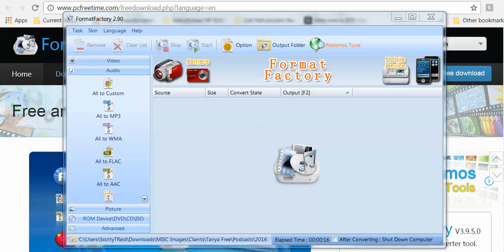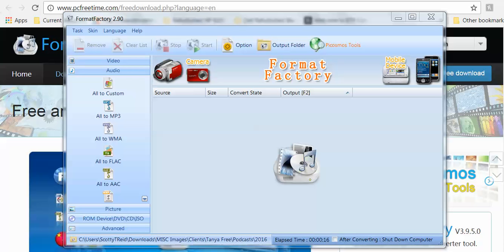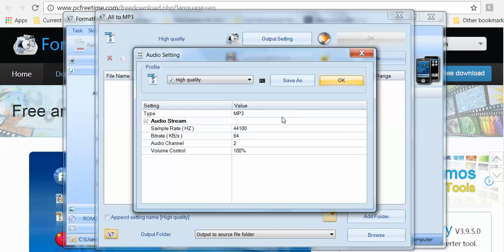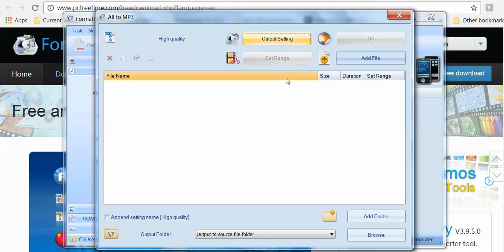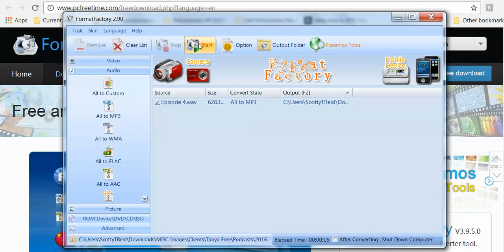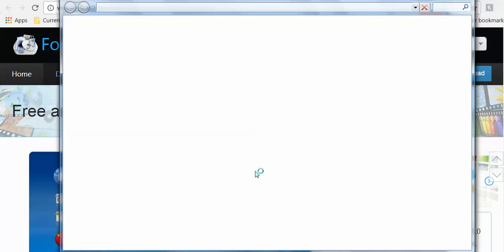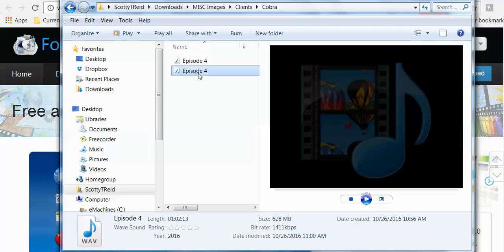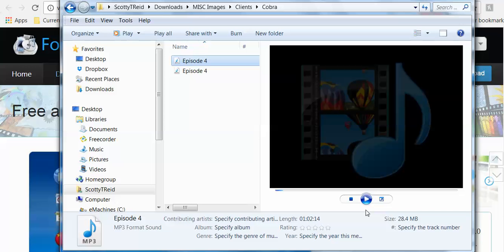Format Factory File Converter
A brief tutorial on using the free software Format Factory to reduce file sizes and change file format of audio/visual files.